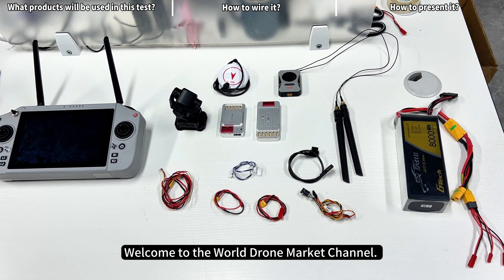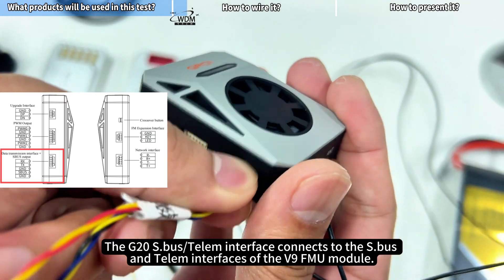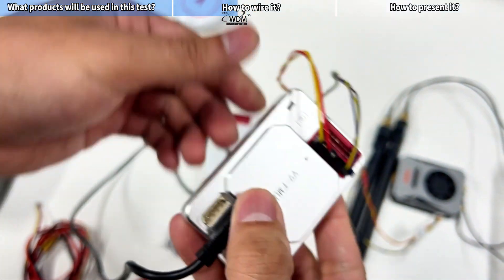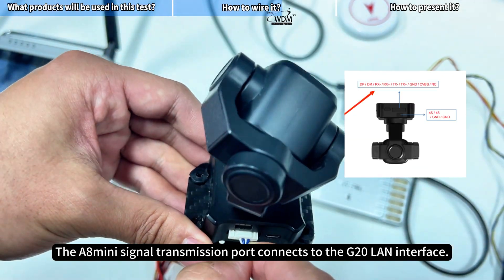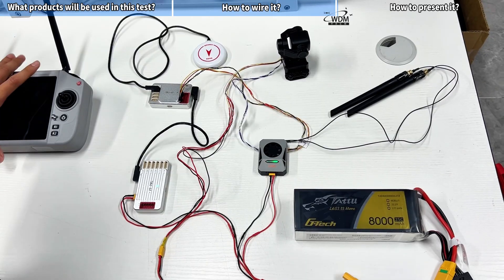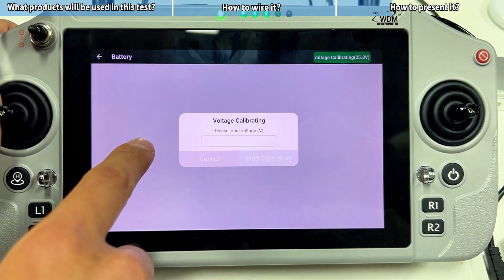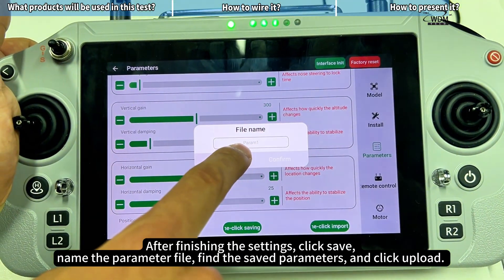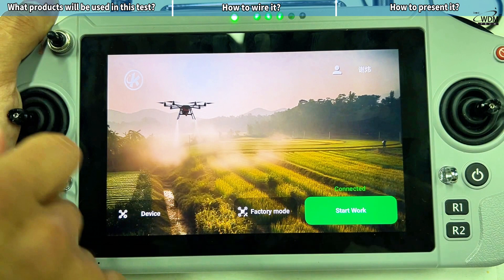Skydroid G20 and VK V9-AG Flight Controller Wiring Tutorial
Today's video is a wiring tutorial for the Skydroid G20 and VK flight controller. The V9 is the latest generation flight controller, featuring a high-speed processor and high-quality sensors. It offers more peripheral interfaces, higher efficiency, and stability, improving user operation.
The video is divided into three main sections: What products will be used in this test? How to wire? How to present?